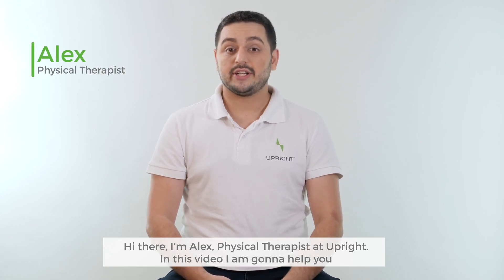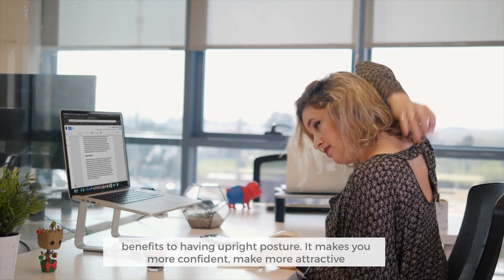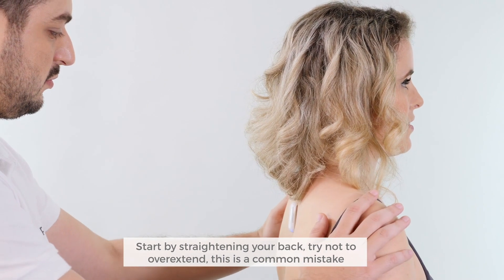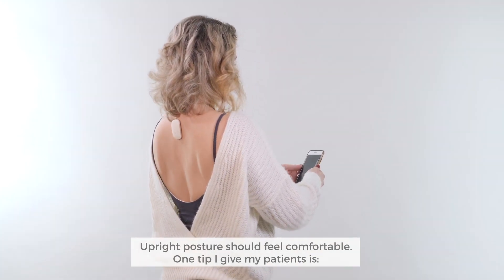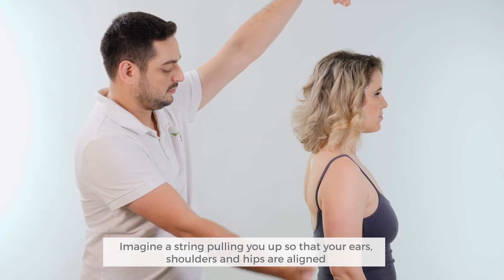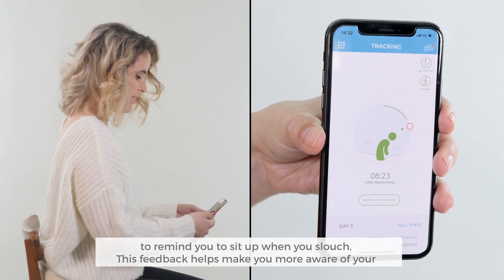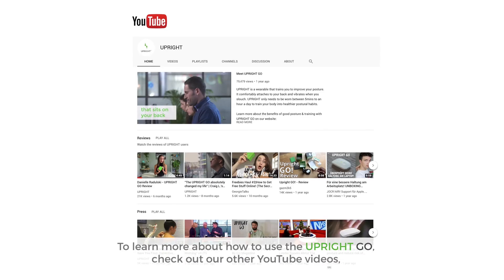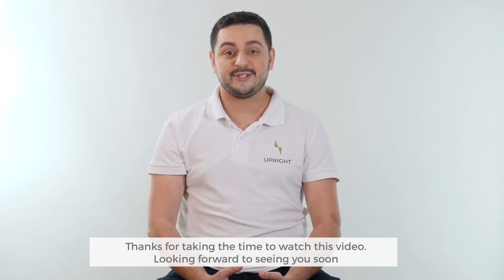UPRIGHT GO - Finding Your Upright Posture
Tips from our Physical Therapist's for finding your UPRIGHT posture.